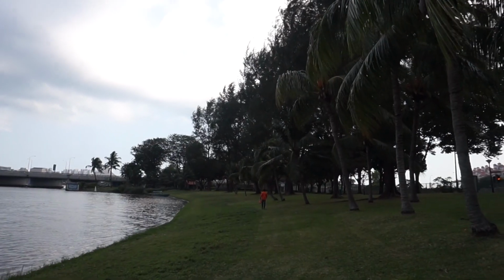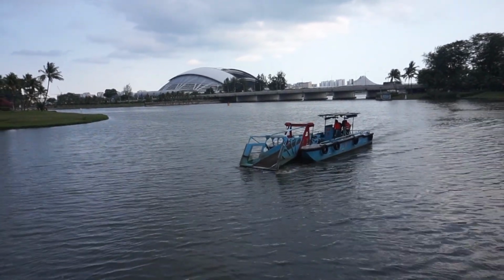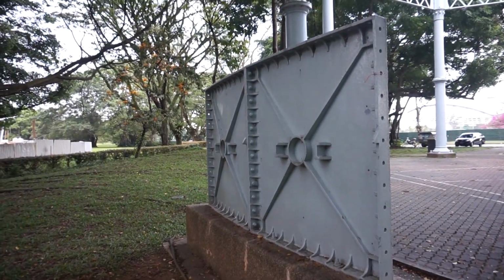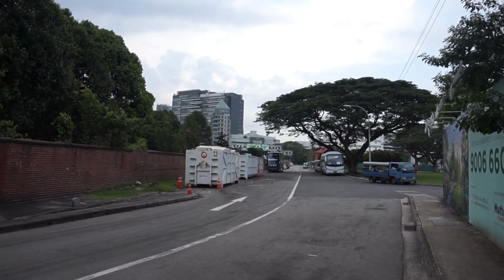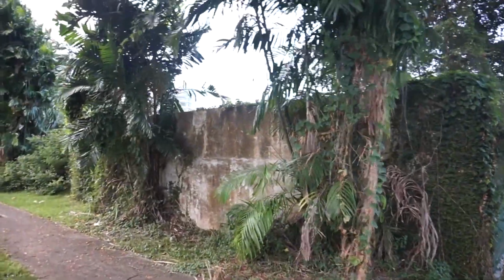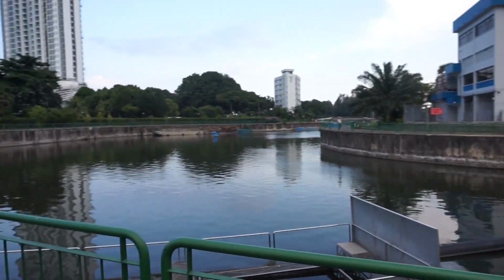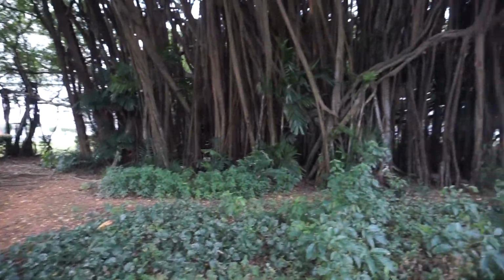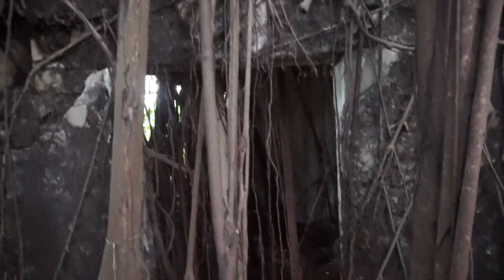A Secret Place, A Mystery, Spooky House, that no one knew existed at Kallang Riverside Park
Welcome to another Adventure with Getting Lost. Kallang Riverside Park, Many people pass it everyday but very few visit it. It is a small park, but at this park, there is a Secret Place, A Mystery, that no one knew existed here in the quiet and calm park beside the river. A place forgotten, a place hidden and this secret I will reveal to you. So stay tune until the end and i will reveal the secret to you.

Blogger  gettinglostsg.blogspot.sg